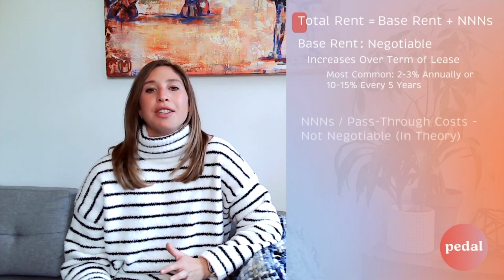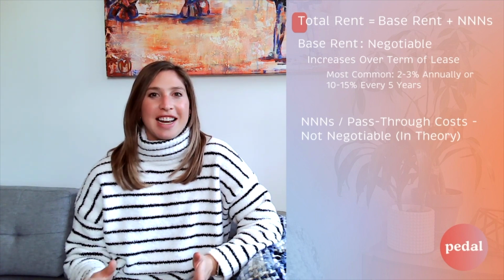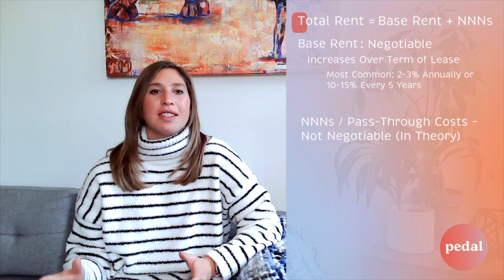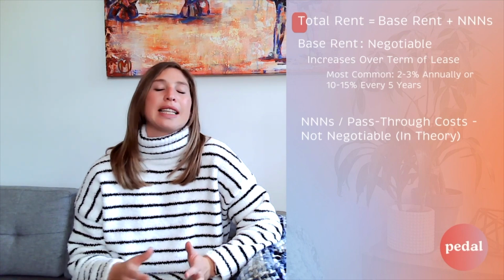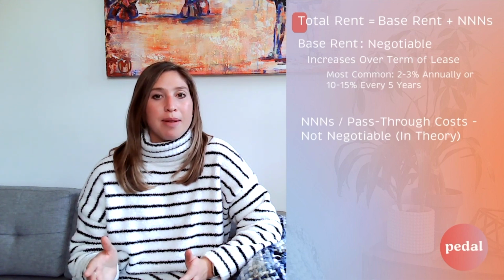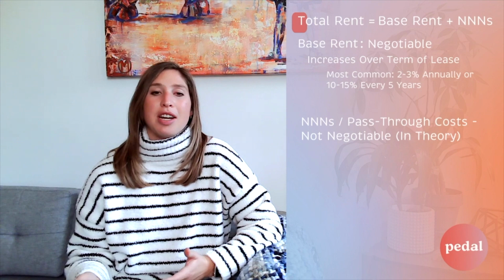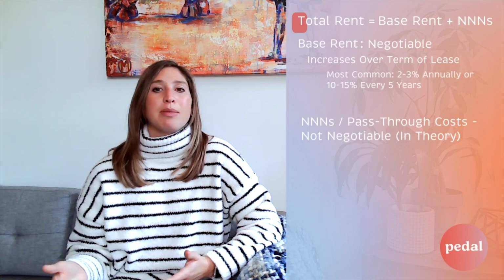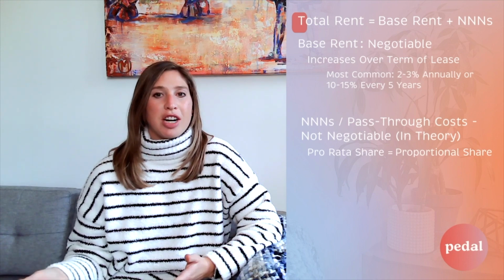How to Read a Retail Lease: "Rent" & "NNNs" or "Triple Nets"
What do the terms "Rent" and "NNN" (pronounced "triple nets") mean in the context of a commercial real estate Letter of Intent (LOI) or lease? This video explains the definitions and what you, as a prospective tenant, should know to get the best deal on your retail lease.

Pedal Retail Advisors is here to help you find the right space and negotiate the best deal on your retail lease. We don’t represent landlords, and we don’t represent large, national chains. We bring expert commercial real estate guidance to independent retail businesses for whom real estate strategy is too important to get wrong.

Interested in renting a retail space for your business?
⚡️Our Dream Space Accelerator is the fastest way to get a great deal on the right retail space
👏 Free 2 Week Email Series: Retail Space Inspo and Insider Tips

Is it your JOB to help retailers with their brick-and-mortar businesses?
👏 Free 2 Week Email Series: Retail Real Estate Tip of the Day

Ready to open your own brick-and-mortar business?

For aspiring retailers who are ready to take the first real step towards renting a brick-and-mortar space, Dream Space is the distillation of all the magic 🔮secret sauce that makes Pedal Retailers so successful. It’s live, it’s awesome and it includes all the prep work a first-time retailer needs to rent a space - no brokerage included. 💪🏼